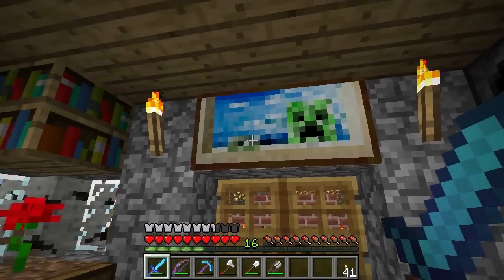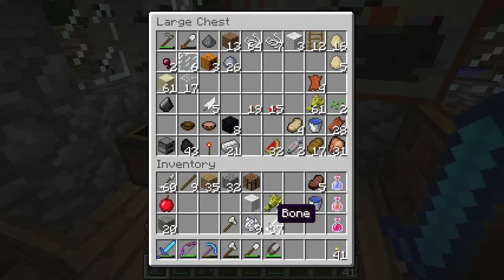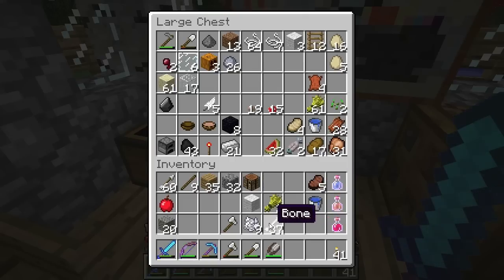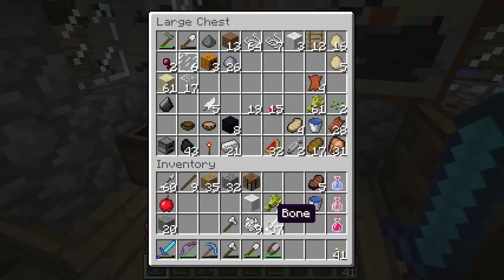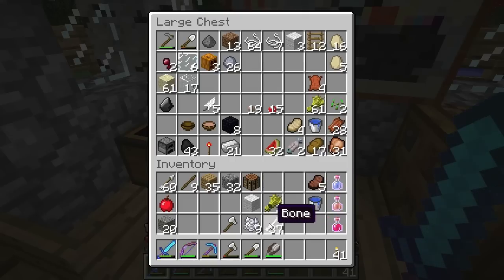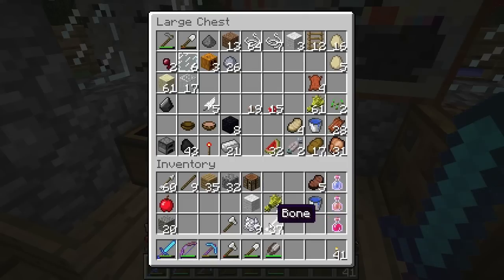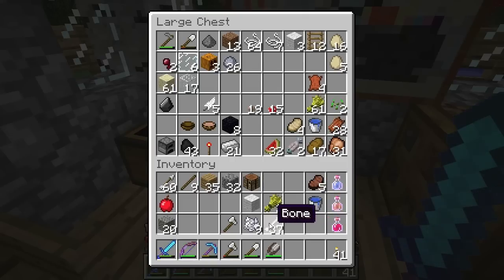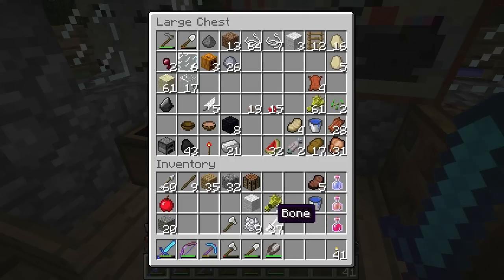Minecraft Tutorials - E57 Cocoa Bean Farm (Survive and Thrive III)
How to Survive and Thrive in Minecraft! In this episode, we build a cocoa bean farm and use the harvested beans to make brown wool and cookies! We'll start by visiting a local jungle to gather our first batch of cocoa beans and jungle tree saplings, which we'll use to establish a fully functional farm back at home.

In this episode you will learn:
- how to find cocoa bean pods
- how to grow cocoa beans
- how to make a cocoa bean farm
- how to make cookies
- how to make brown wool